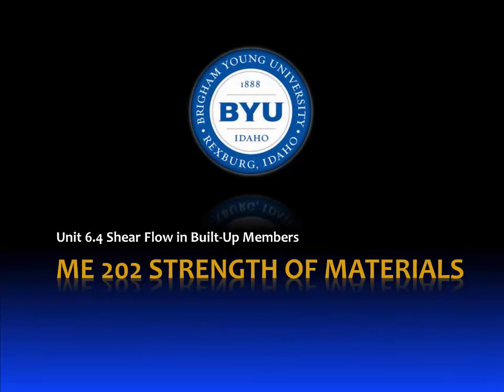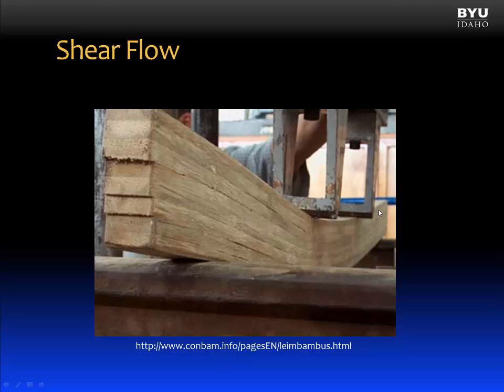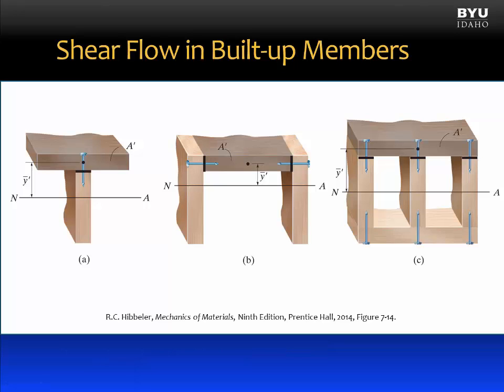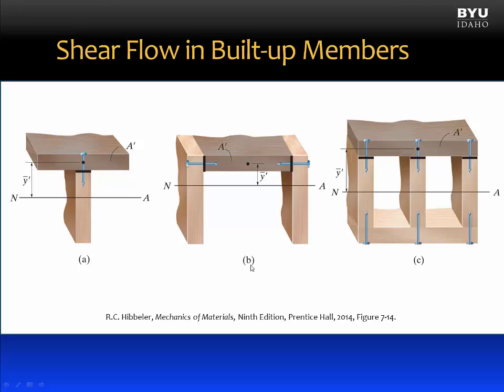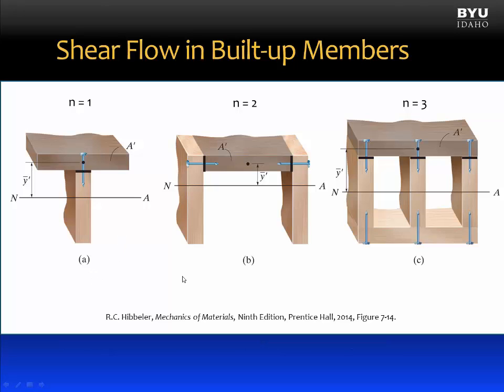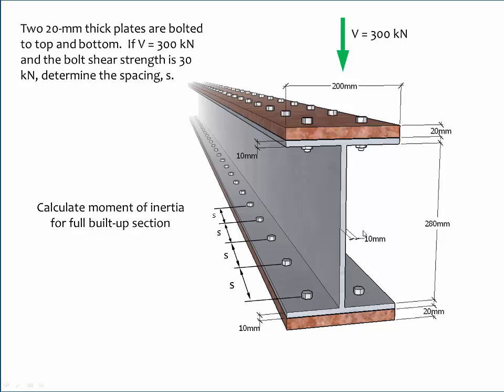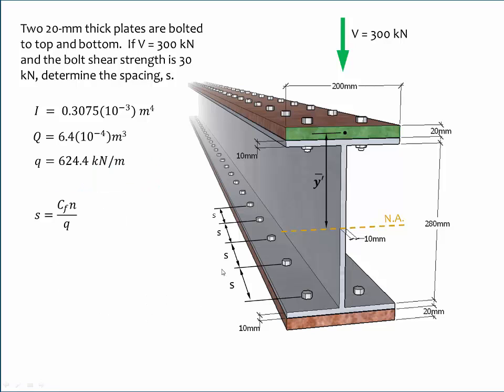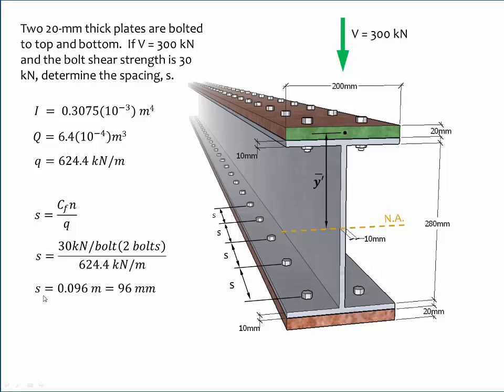06.4 Shear flow in built up members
Concept Introduction:
Be able to calculate shear flow and fastener spacing in built up members.